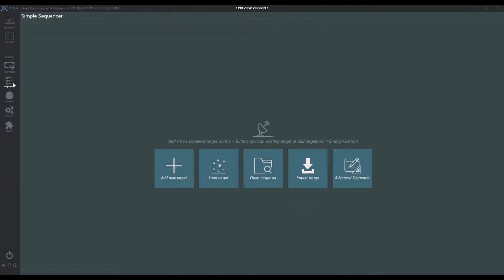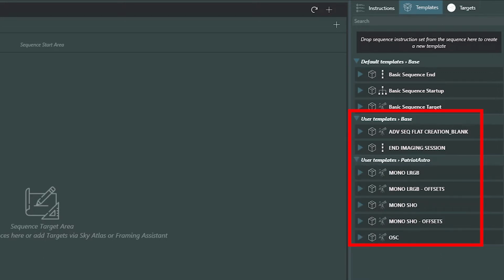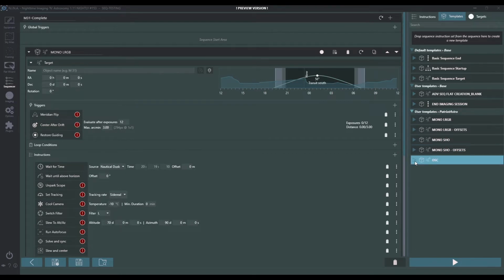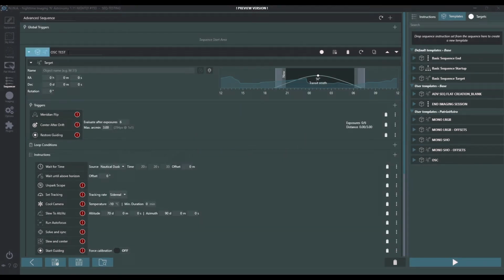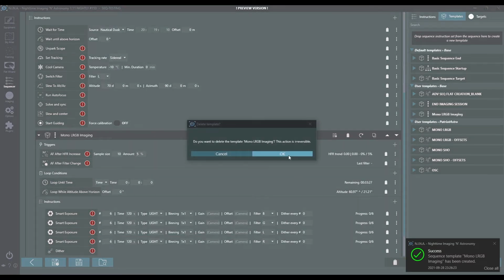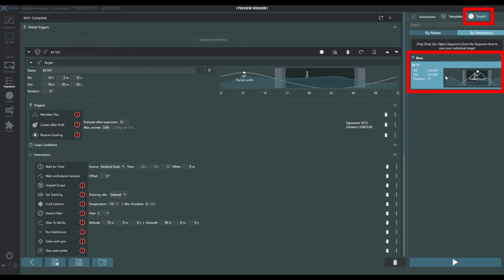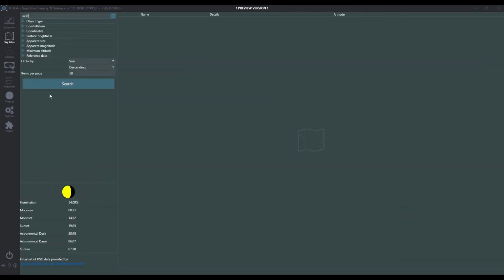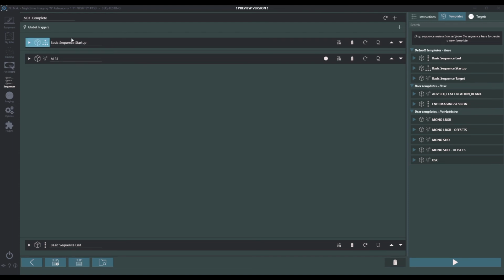NINA Advanced Sequencer Template Management Tips and Tricks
Now that I have convinced most of you to convert to NINA 1.11 (except the people using synchronized dithering of course), you may have some questions about better ways to manage Templates. In this video, I will take you through some ways to organize templates and expose some other interface tips and tricks you may have missed.

If you find my videos helpful, and would like to help support my content making efforts at no additional cost to you, you can use the below links when making regular purchases and I receive a small commission (Please don't feel any obligation at all to do this):

CHAPTERS
0:00 - Introduction
0:23 - Using Folders
1:22 - Template Quick View
1:57 - Saving and Deleting Basics
3:05 - Drag and Drop Saving
3:22 - Target Saving and Deleting
4:00 - Target Sequence Overwrite
5:08 - Save and Load Complete Sequences
6:04 - Wrapping Up